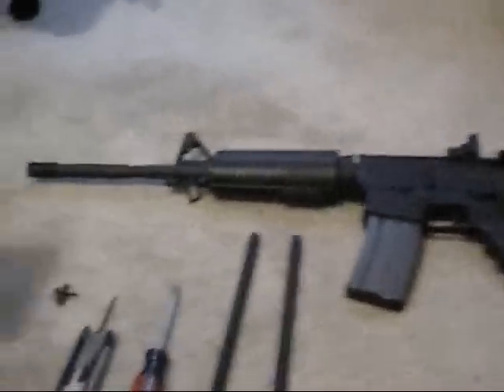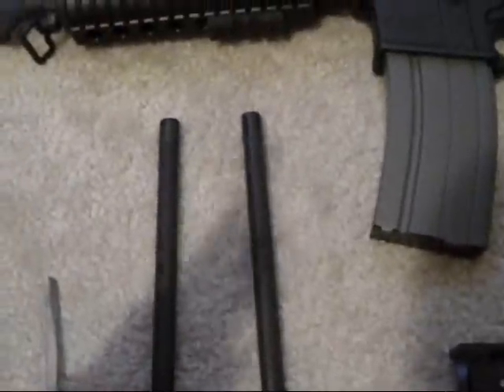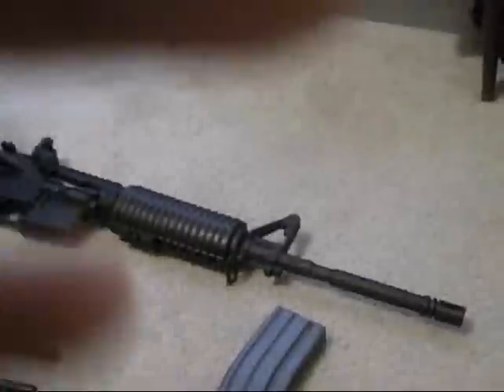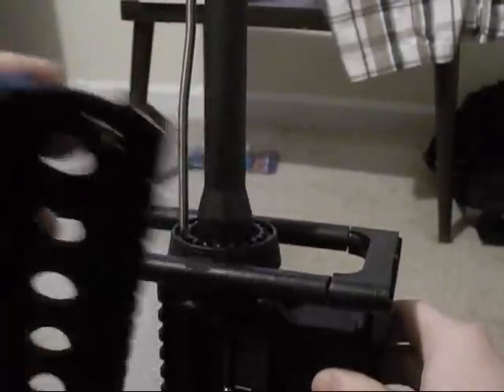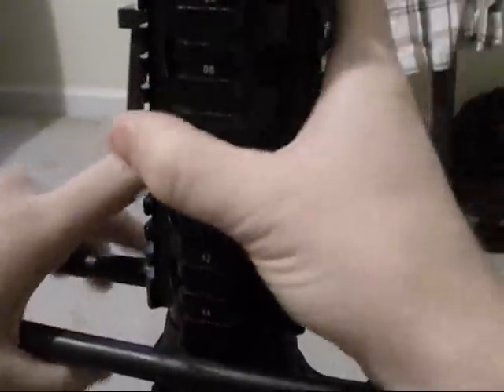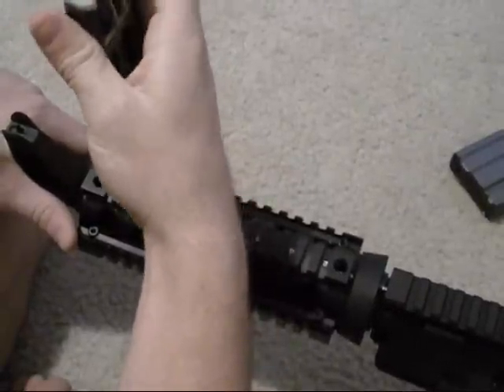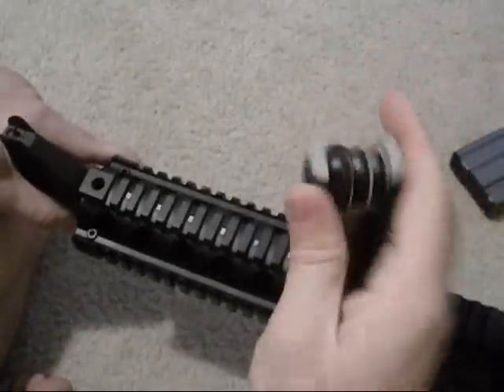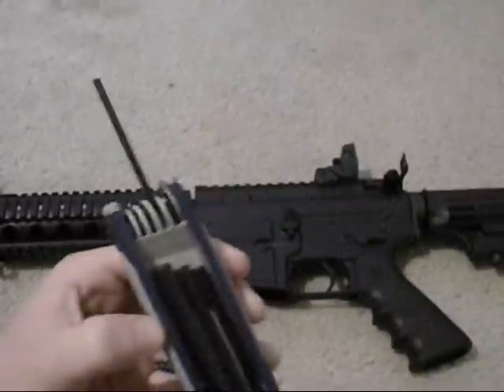Installation of 2-piece quad rail on a Carbine AR-15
Installing a 2 piece quad rail on a carbine length AR-15